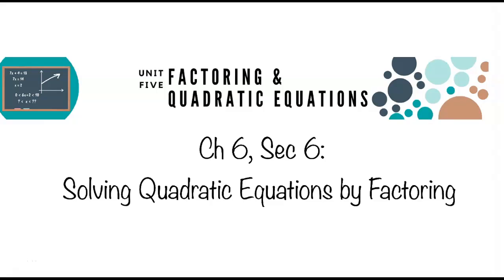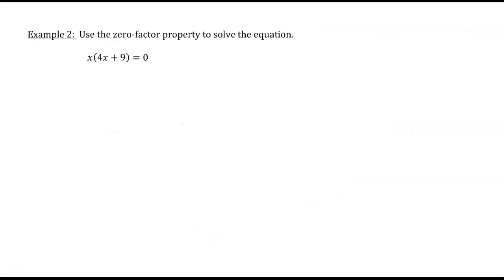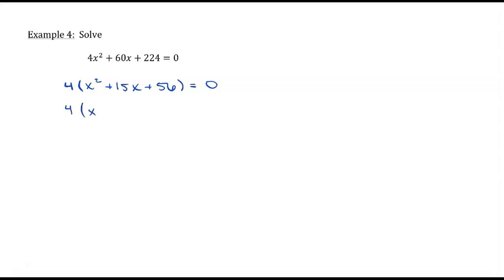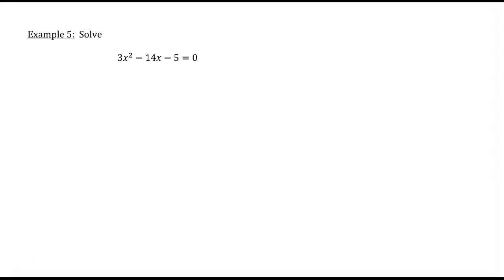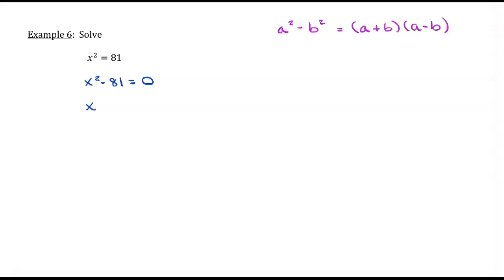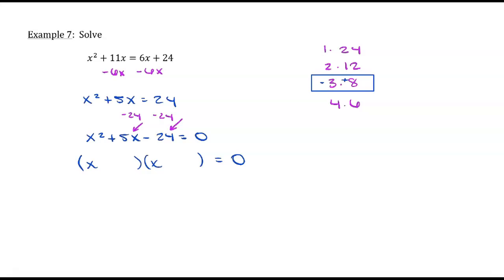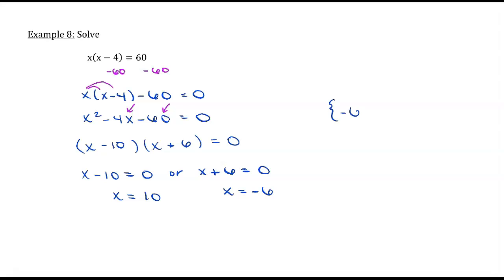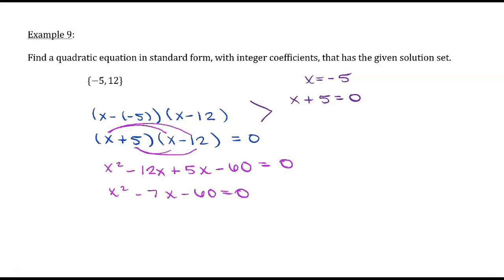Algebra Solving Quadratic Eqns by Factoring